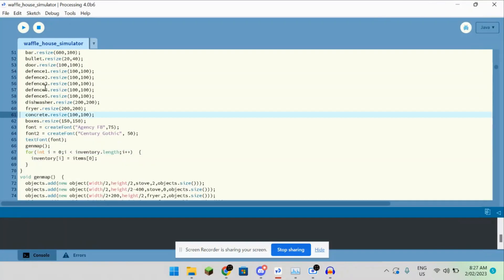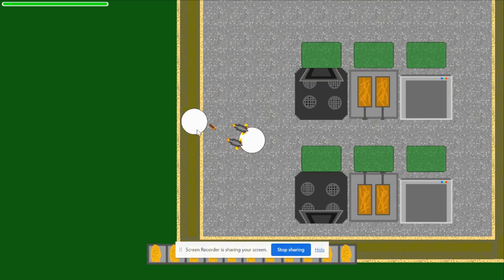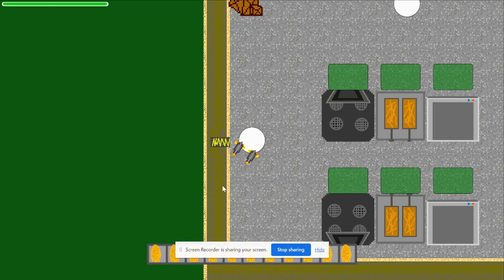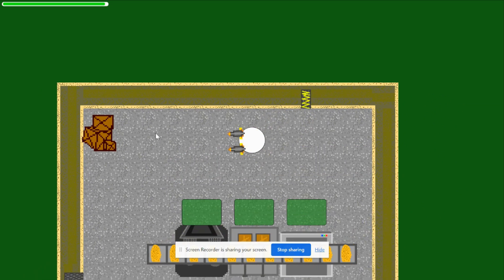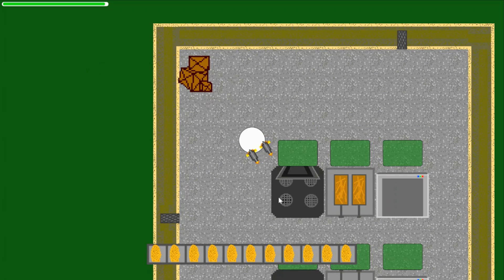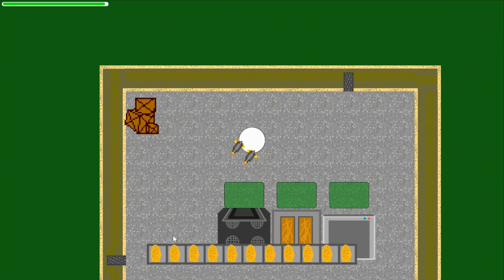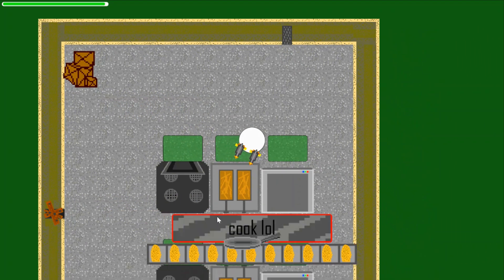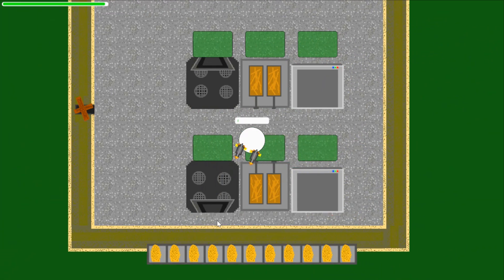sneak peek of my next game because i have no other content for you at the moment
school started up so im quite busy, once i get settled in then ill really start making content

also, im starting up secondly-daily gaming content
first one is gonna be doors related, possibly with a few friends in it too... if they cooperate